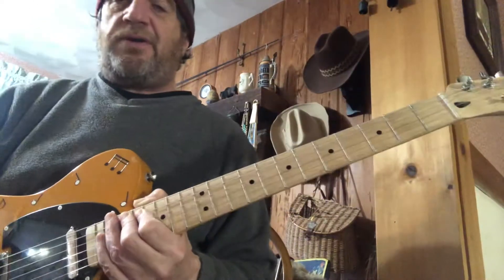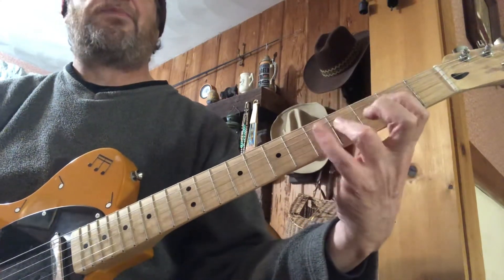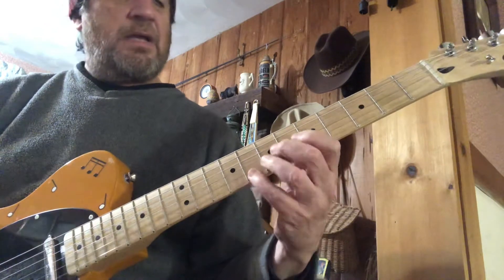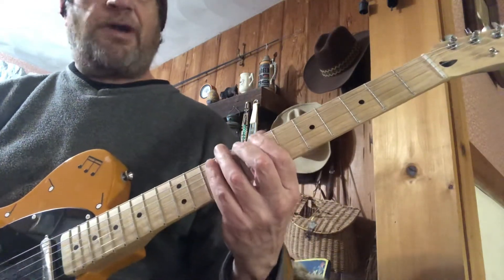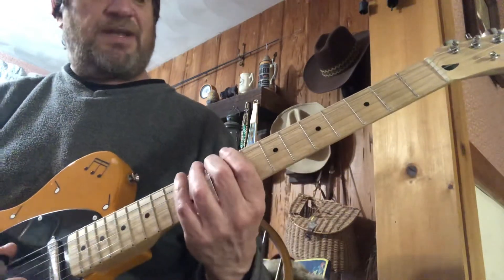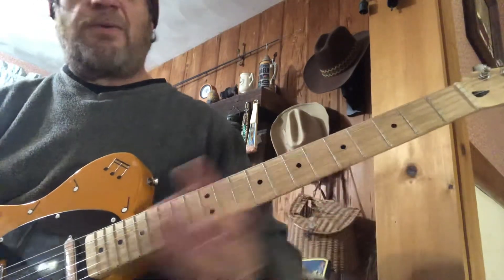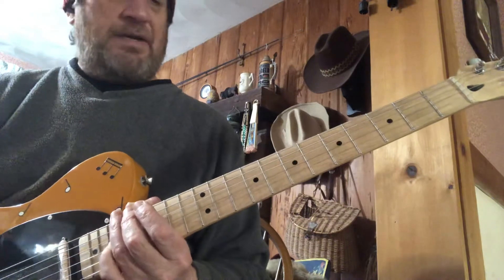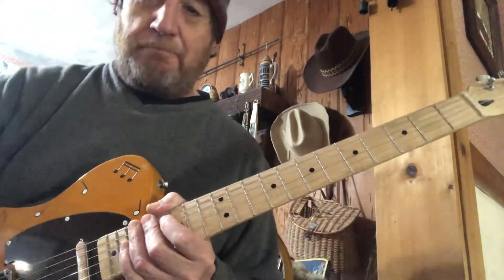5 patterns for G Major